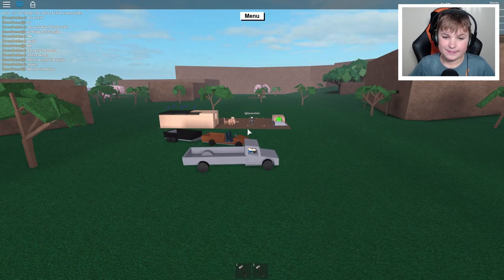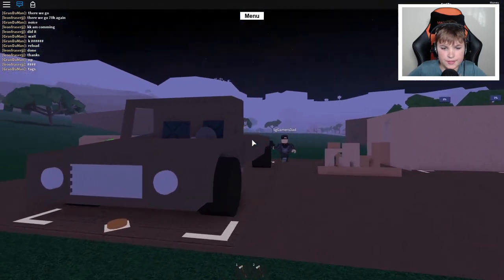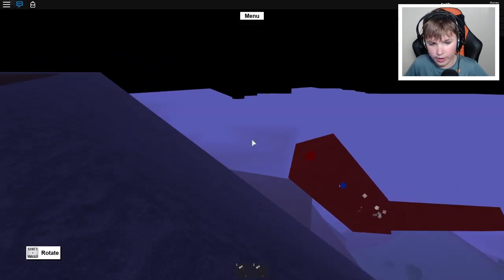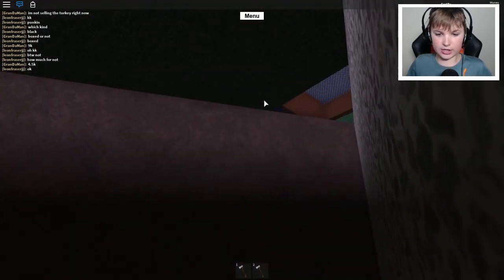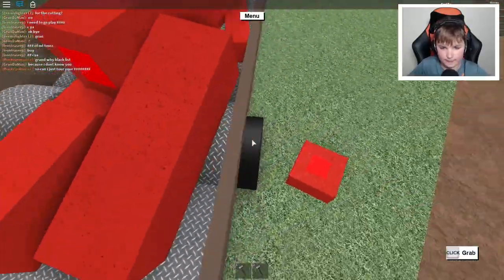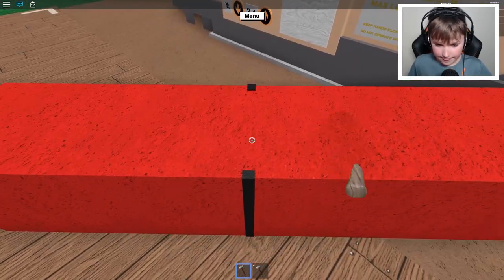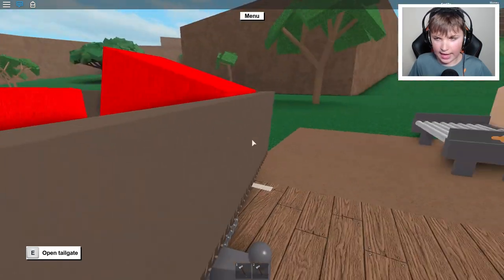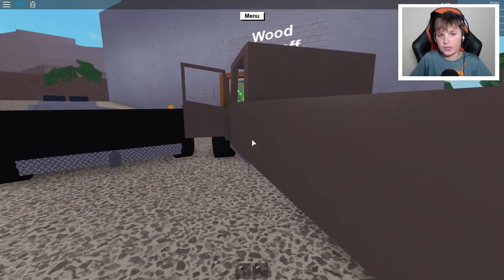ROBLOX Lumber Tycoon 2 How To Make MONEY FAST | Getting LAVA WOOD Tutorial !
Hello and welcome to blox4fun, Thanks for stopping by to our channel ! In this video today we play ROBLOX Lumber Tycoon 2 .We are going to show you how to make money fast by gathering LAVA Wood and selling it for huge profits . Please comment bellow if this tutorial did help you to get rich?. :)